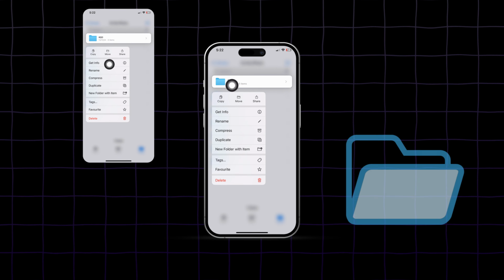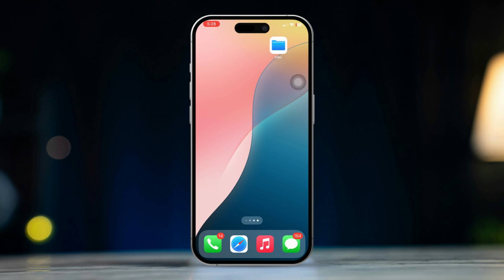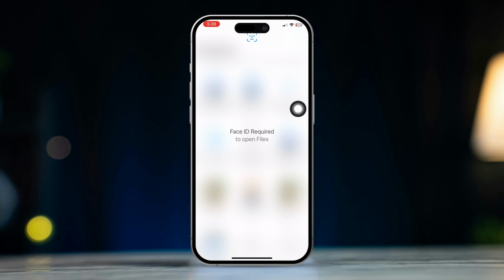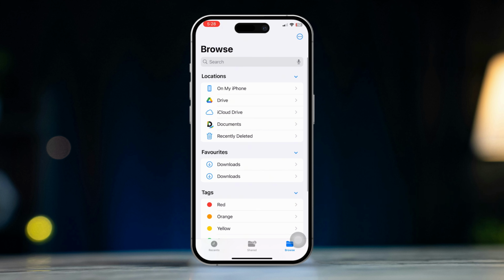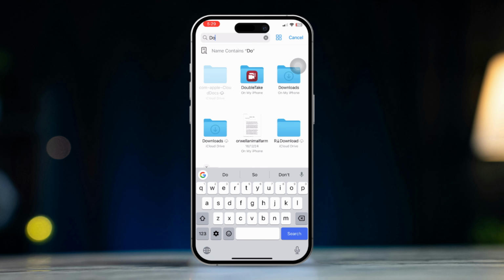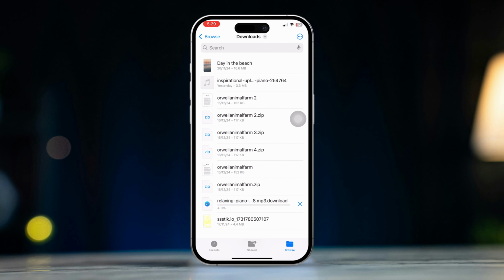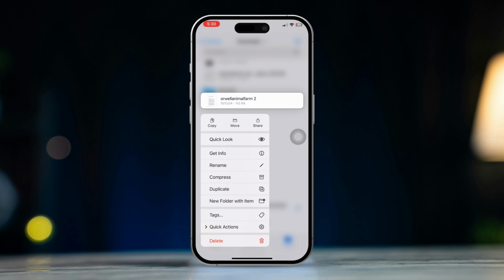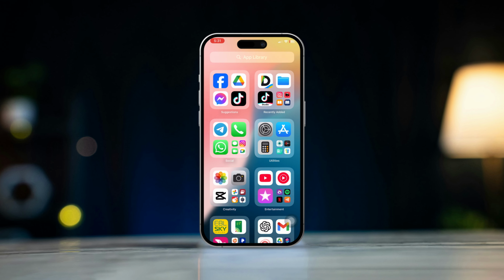How to Find and Access the File Manager on iPhone | Locate and Use Files App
Looking for the File Manager on your iPhone? The Files app is your iPhone's built-in file manager, letting you organize documents, images, and downloads across local storage and cloud services. In this guide, learn how to locate the Files app, explore its features, and connect cloud services like iCloud, Google Drive, or Dropbox for seamless file access. Unlock your iPhone’s full potential for file management today!